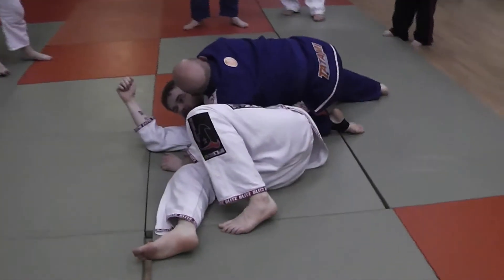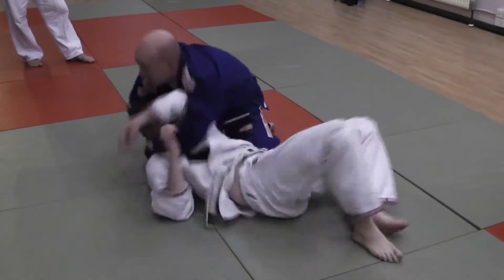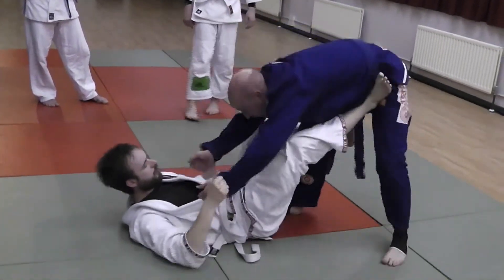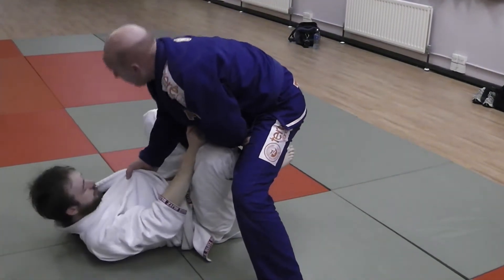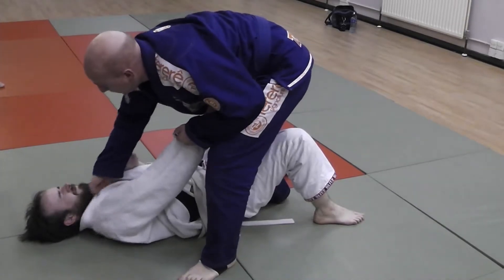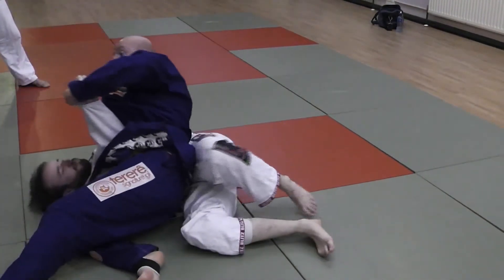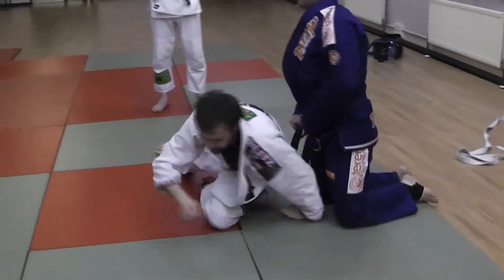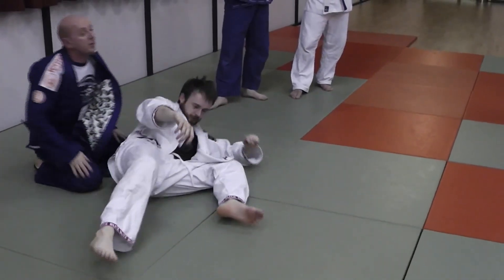bjj class 11th jan 2012 004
dungannon bjj class 11/1/12 part 4 of  6